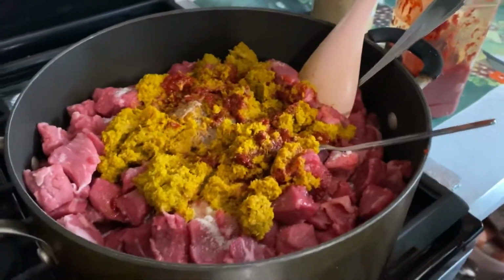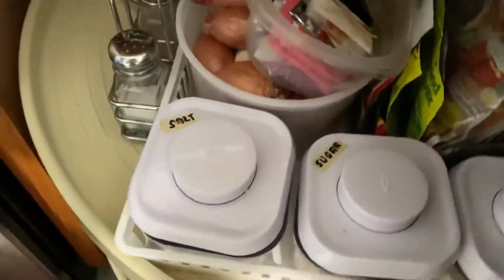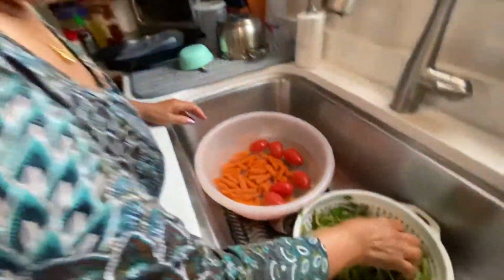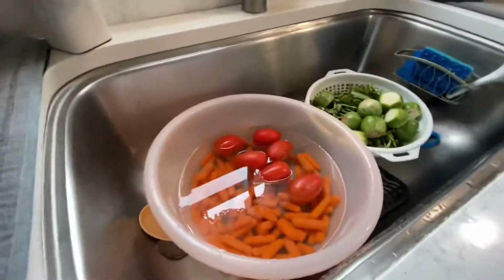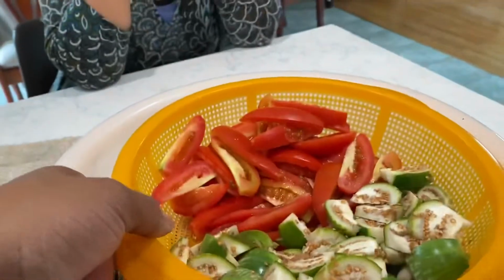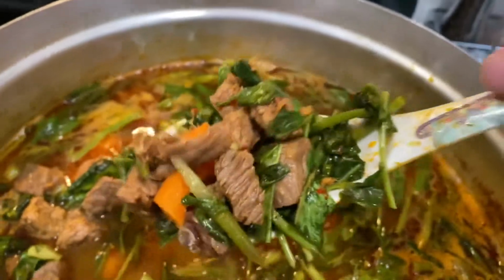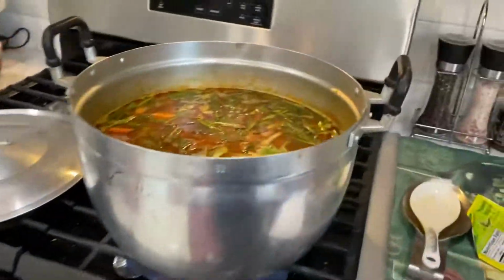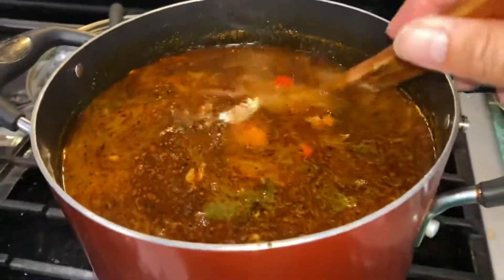Cambodian Sour Beef Soup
How to make Cambodian Sour Beef Soup with vegetables.